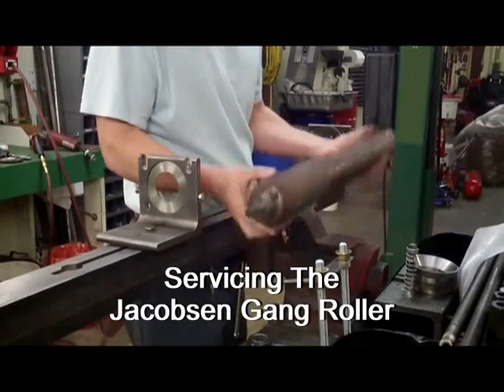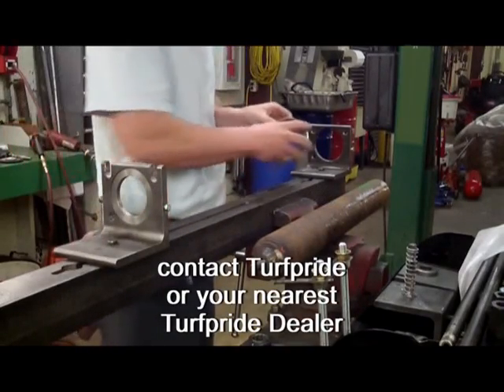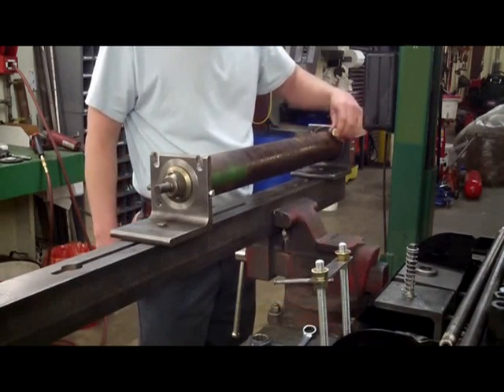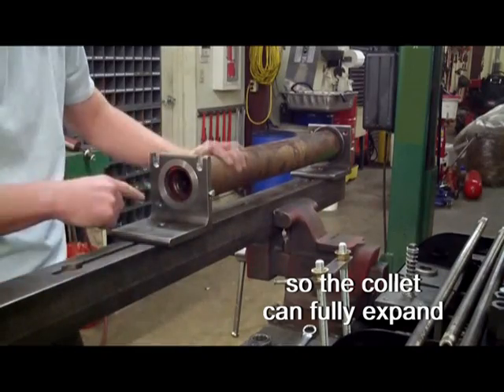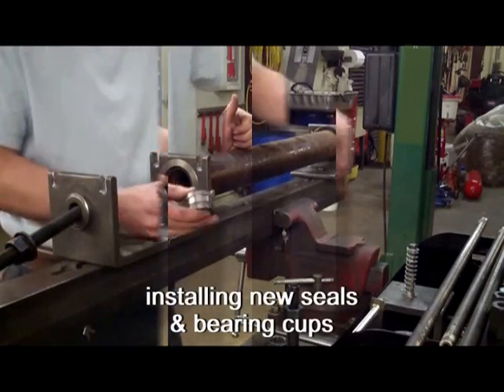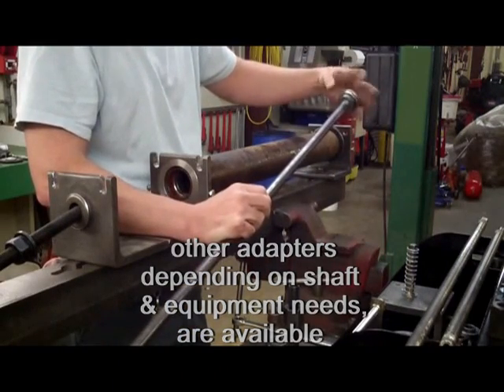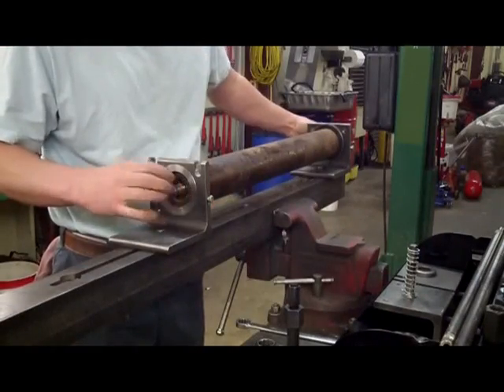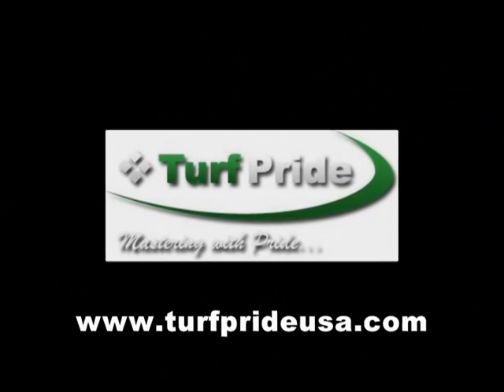Jacobsen Gang Roller